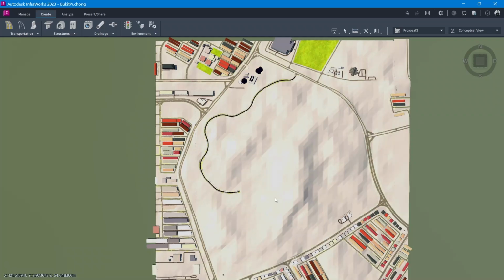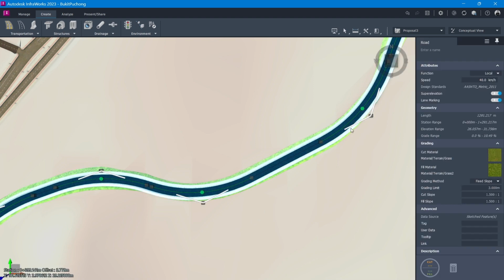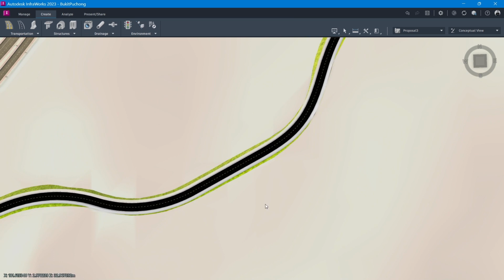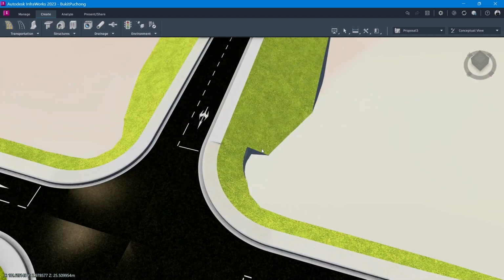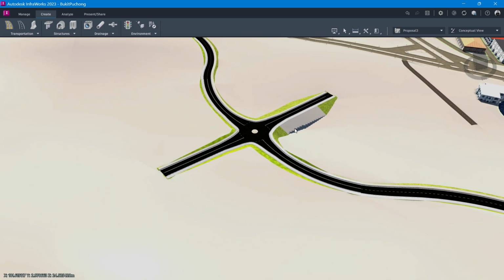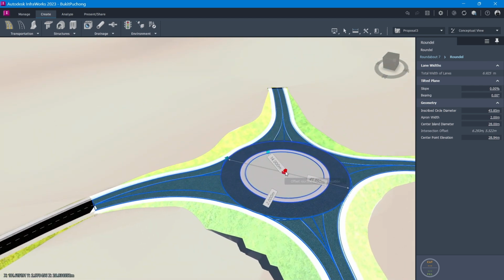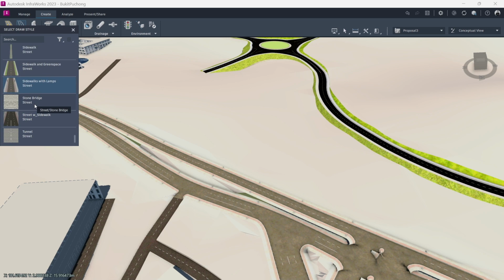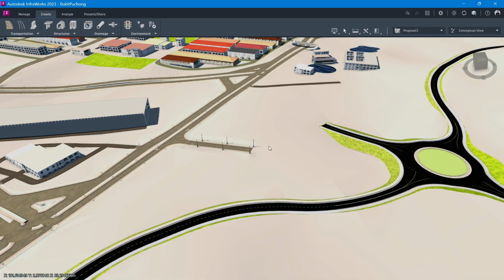Autodesk InfraWorks 2023 Intersection and Roundabout (#4)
This video discusses about intersection and roundabout on a component road in Autodesk InfraWorks 2023